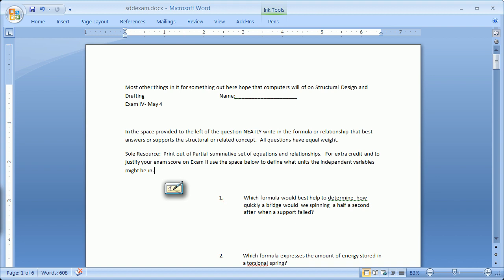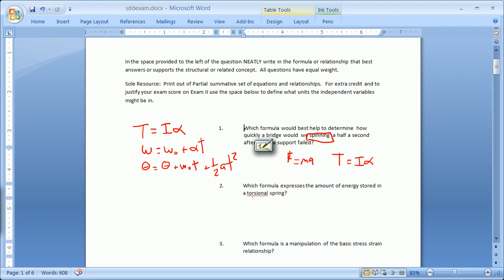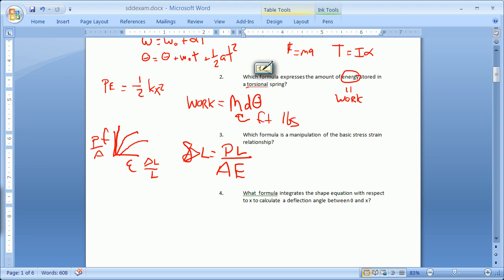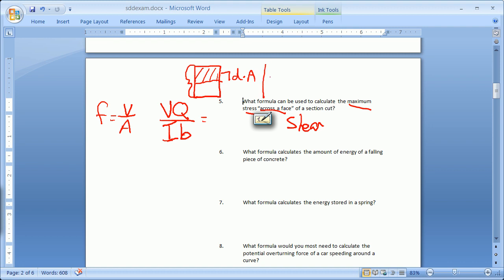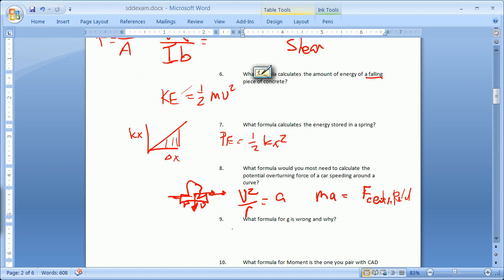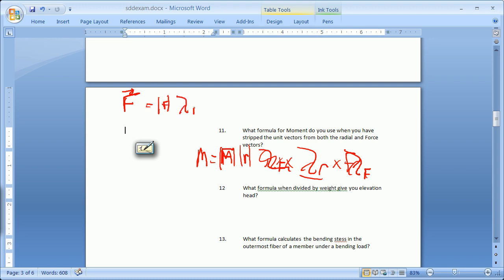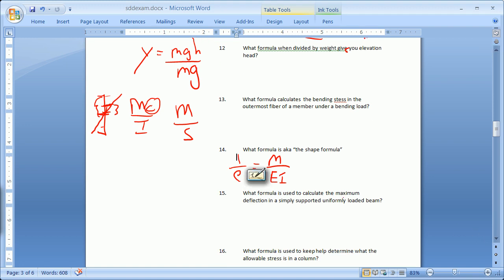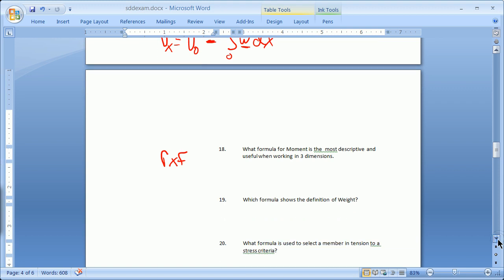Structural Exam #4 Recap 1 of 2